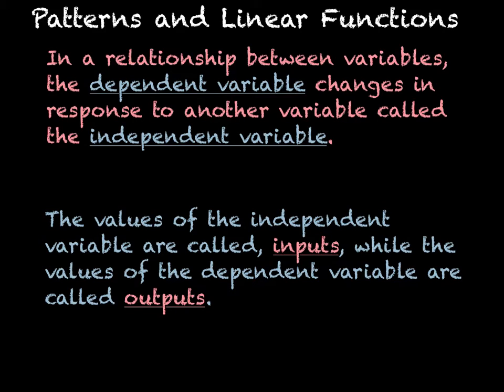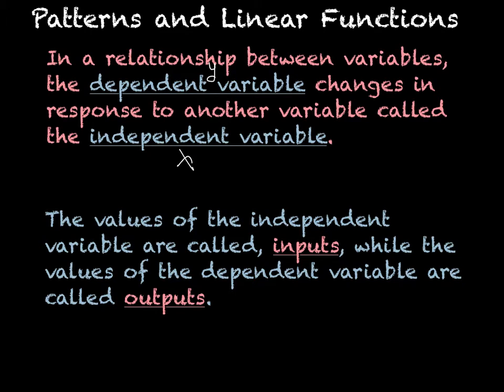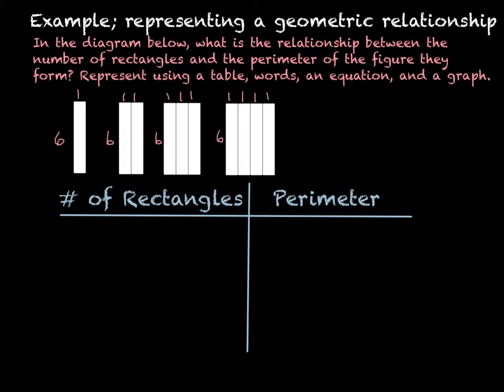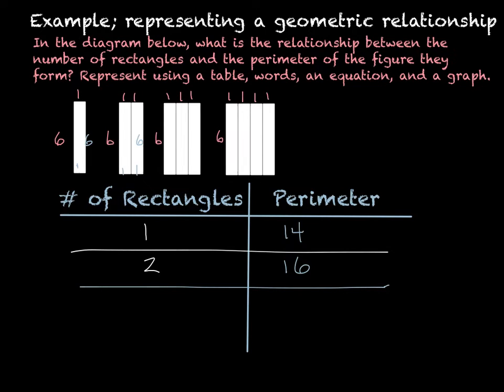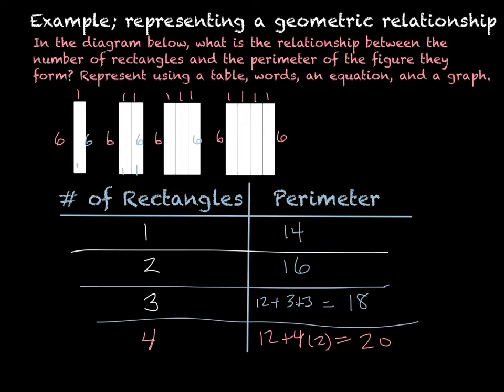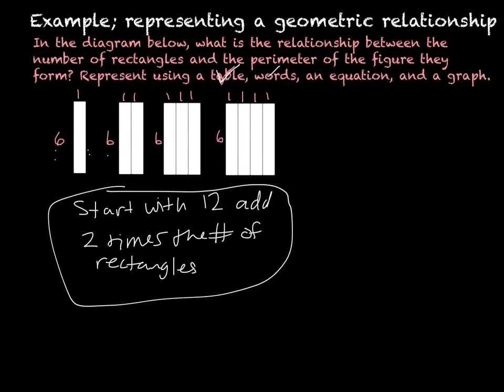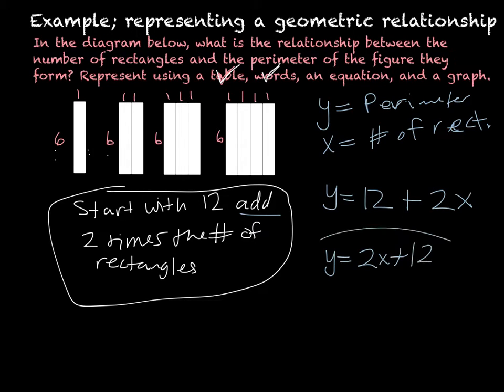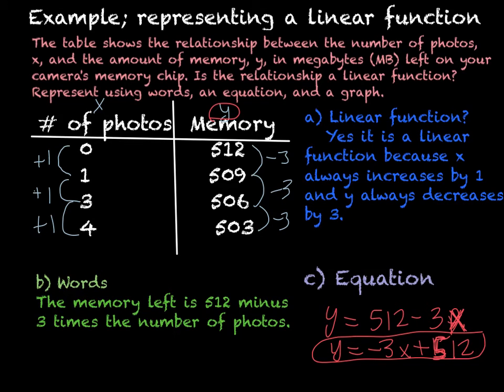Patterns and Linear Functions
Notes over understanding patterns and ways to look at linear functions.